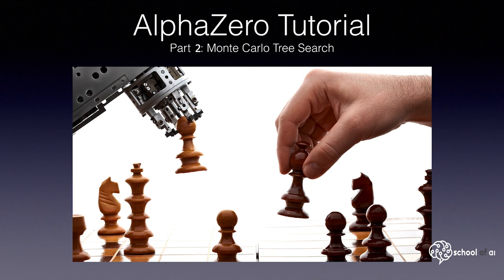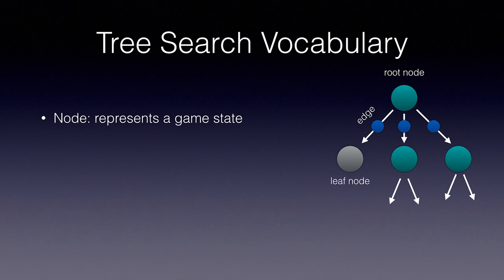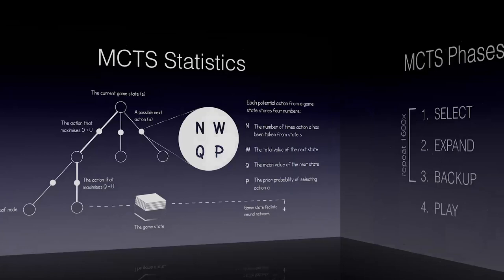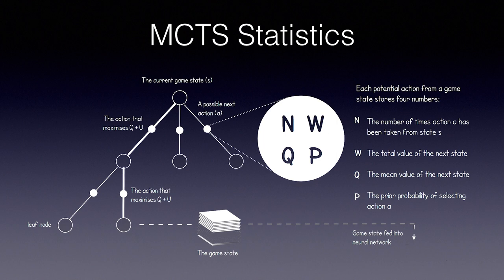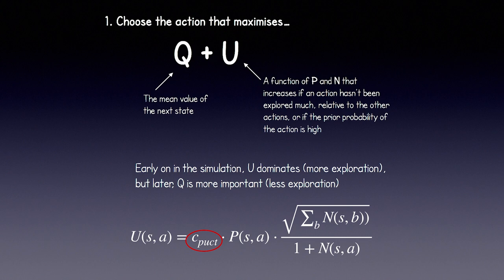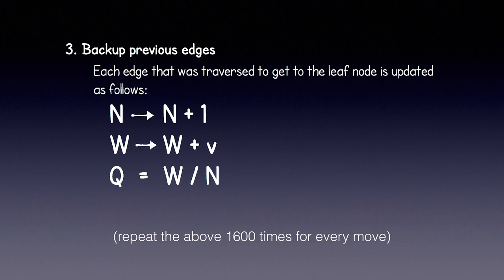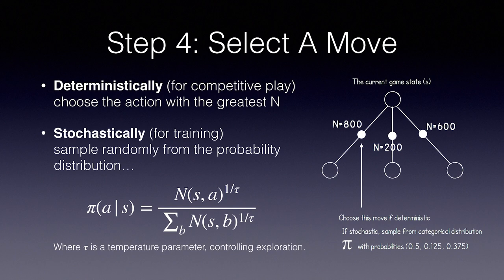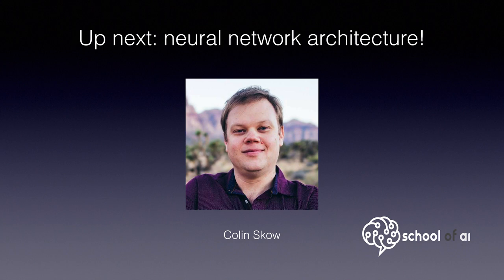AlphaGo Zero Tutorial Part 2 - Monte Carlo Tree Search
Discover how Deep Mind's AlphaZero applies the Monte Carlo Tree Search algorithm to play board games like go, chess, and shogi at superhuman levels!